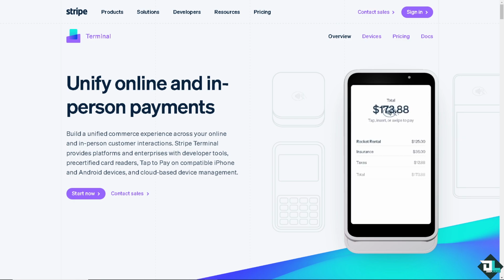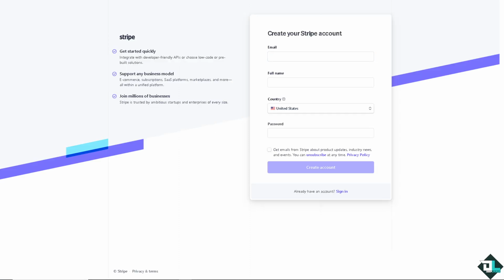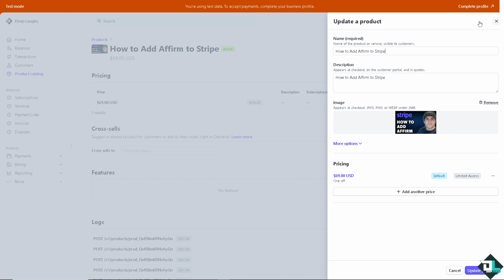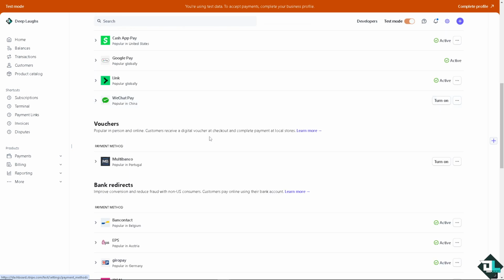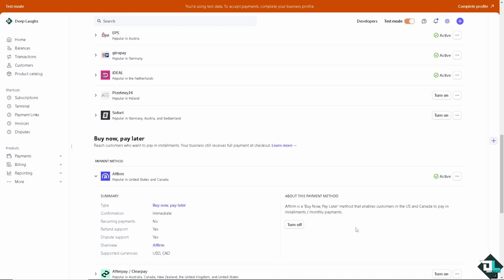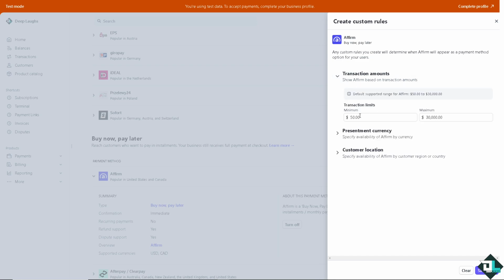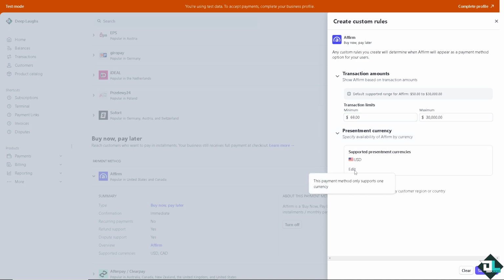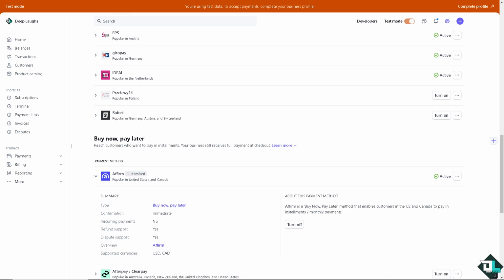How to Add Affirm to Stripe (Full 2024 Guide)